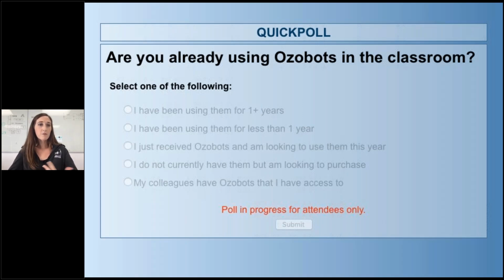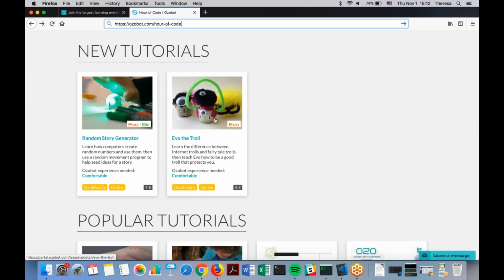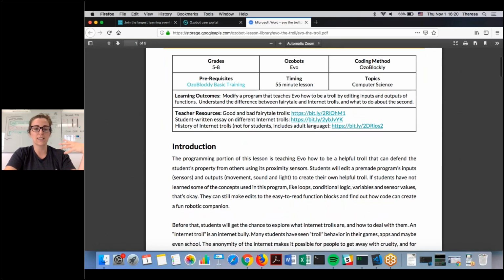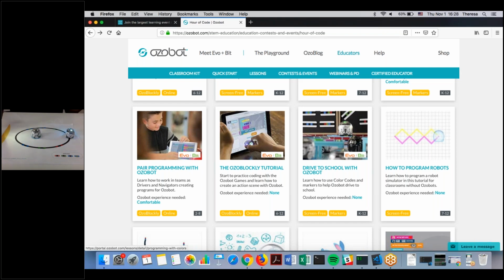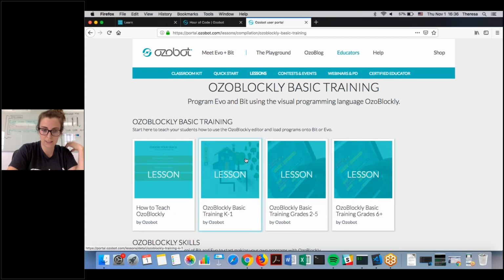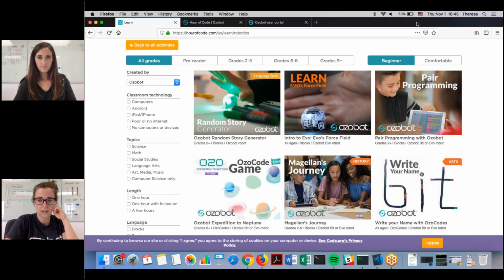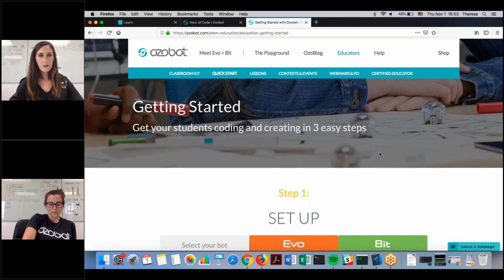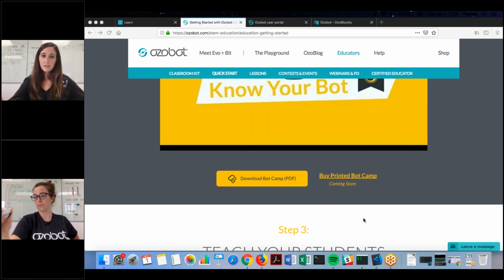Have a Happy Hour of Code! | Celebrate Computer Science with Ozobot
Celebrate Hour of Code™ (HoC) with Ozobot, robots that make coding fun, accessible, and screen-free! Whether your students are beginners or coding pros, Ozobot's Hour of Code™ lessons offer hands-on, creative ways to explore computer science.

💡 Browse FREE Hour of Code™ lessons for all ages & skill levels

With support from Computer Science Education Week and Code.org, Hour of Code™ introduces millions of students to the world of programming, one line (or Color Code!) at a time.

💬 How are you celebrating Hour of Code™? Drop your ideas in the comments!